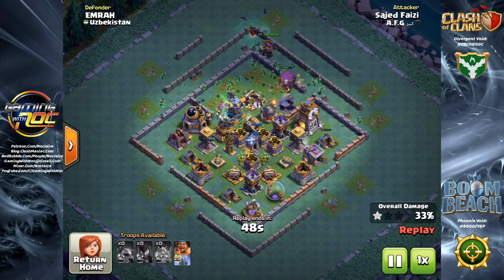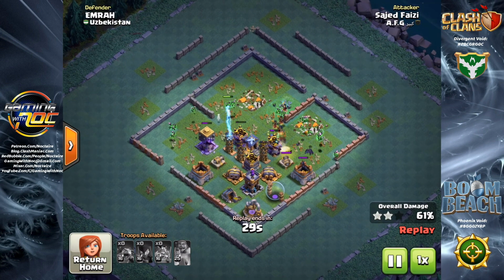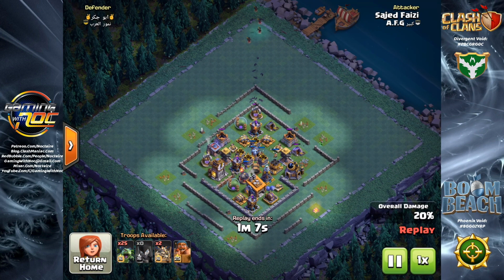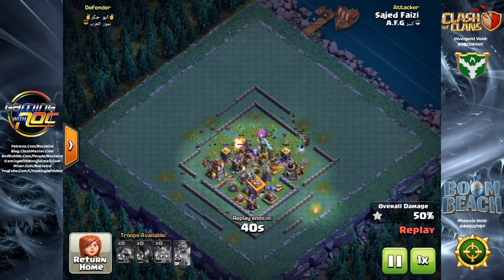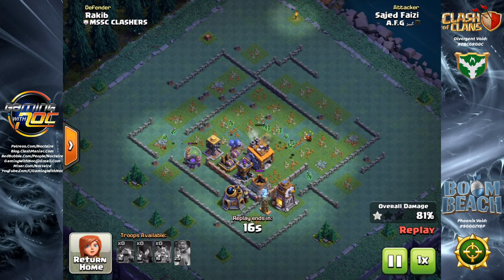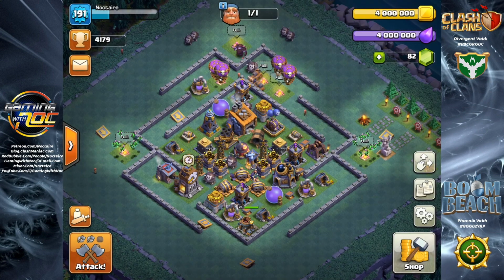CoC BB - Drop Mitch Revisited (It's all About Sajed....)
Drop Mitch - 3 camps Beta Minions, 2 camps Night Witches, 1 camp Drop Ships - is a tried and true attack strategy from BH7 that works very well during early BH8 and with limited effectiveness at late BH8.  This is the nature of any attack strategy and why it's so important to analyze a base before your attack so you can deploy the most effective strategy.

Sajed was good enough to provide us with 4 very solid replays - 3 of them 3-star wins - against BH8 bases with maxed defenses.  These attacks show the runbook for a Drop Mitch attack.

Got a great, BH8 replay you want to share with the community? Hope over to our minis clan, “Army of One….” (Y8Q29JY) and upload your best replays. It must be BH8, nothing under construction, 70%/2-stars or better, and all L8 defenses to be used in a video.

Grab a t-shirt over at…

Don't forget - Divergent Void (CoC) and Phoenix Void (Boom) are recruiting!  Want to always hit the best reward tiers in Clan Games and have your replays featured in GwN videos?

Divergent Void - Clash of Clans tag

Phoenix Void - Boom Beach tag